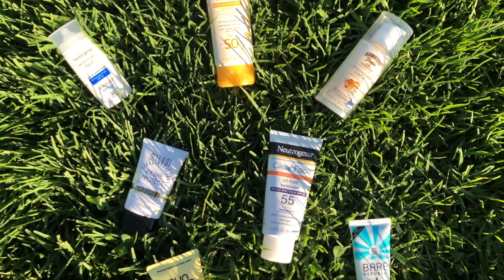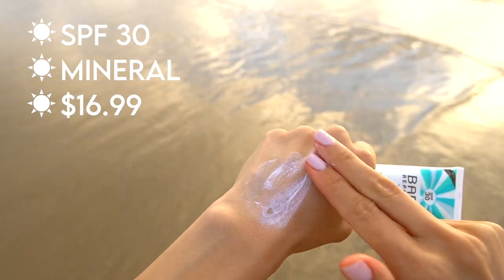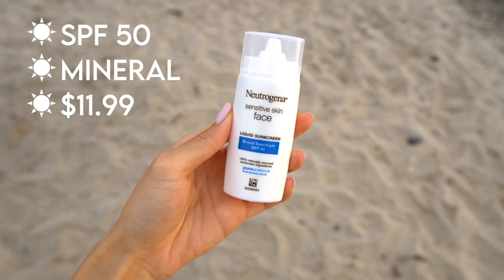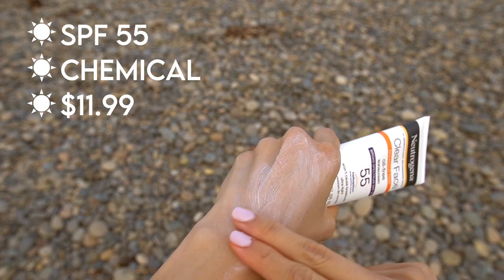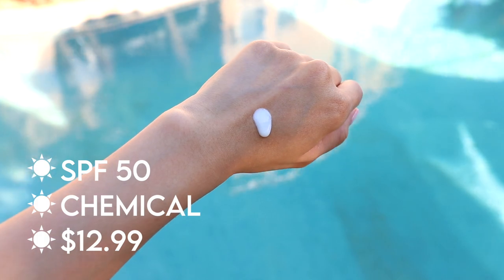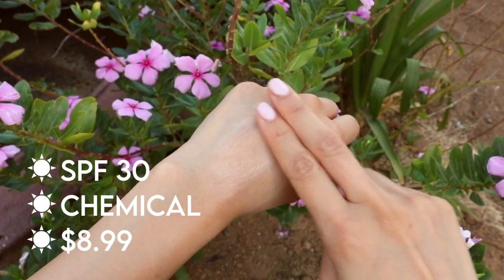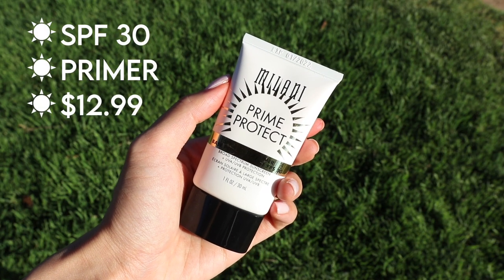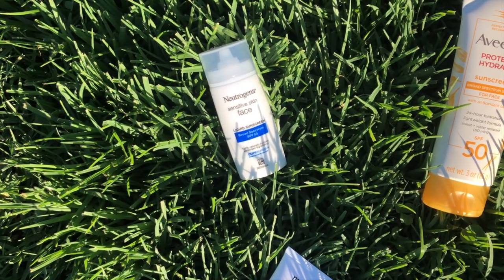BEST & WORST Drugstore Face Sunscreens | Which to buy? | uluu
Hi friends! Today, I’ll be sharing my best & worst drugstore sunscreens for the face! ♡

★ (WATCH IN HD! 1080 p)

♡ B E S T  S U N S C R E E N S
Aveeno Protect & Hydrate Face Sunscreen - SPF 50
(UPDATED 4/21/21 - this is the new version w/ SPF 60 which I have not tried yet. I can't seem to find the original one shown in this video so I think it's discontinued)

Hawaiian Tropic Silk Hydration Weightless Face Sunscreen - SPF 30

♡ W O R S T  S U N S C R E E N S
Neutrogena Clear Face Sunscreen - SPF 55

♡ B O N U S
Milani Prime & Protect Face Primer - SPF 30